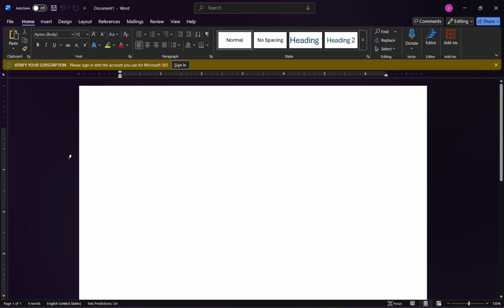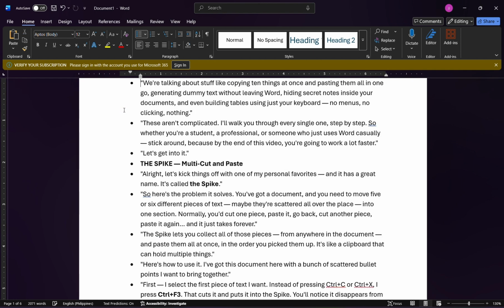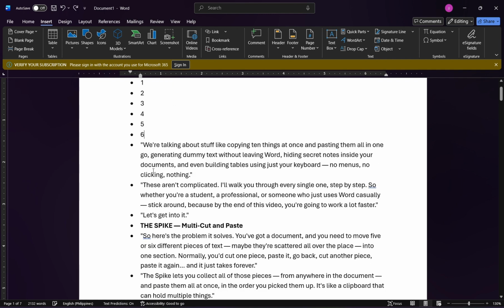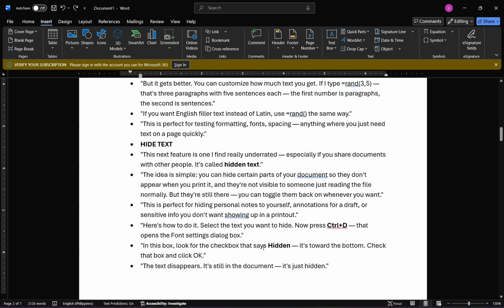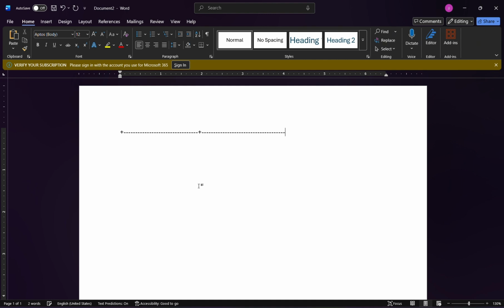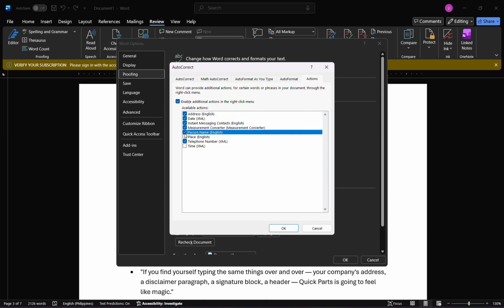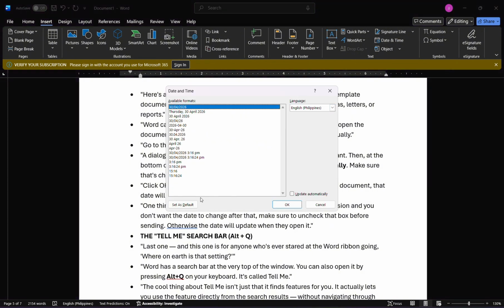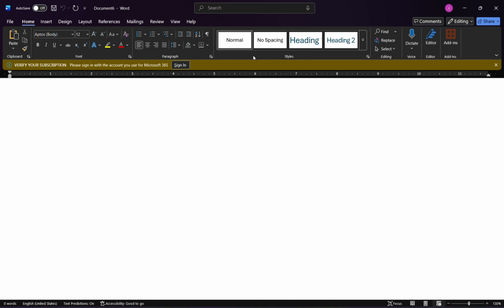Hidden Microsoft Word Features You Should Start Using Right Now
Microsoft Word has a lot of powerful features that many users overlook, and using them can save time and improve the way you create documents. In this video, we reveal hidden Word features that can boost your productivity right away.

Learn how to use tools like Dictation for faster writing, Focus Mode to remove distractions, AutoSave to protect your work, and Styles for quick formatting. We also cover useful features like the Navigation Pane, Track Changes, and built-in templates that can make editing and organizing documents much easier. 📝⚡💻

These hidden Microsoft Word features can help students, professionals, and content creators work faster and create cleaner, more professional documents.